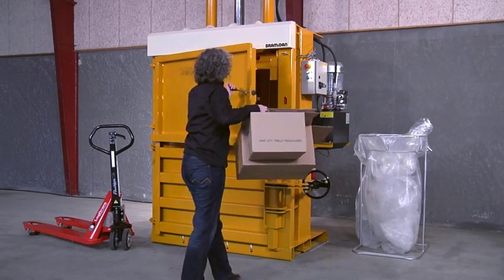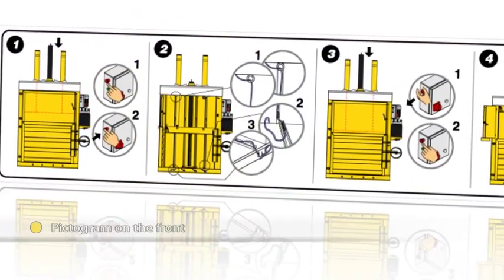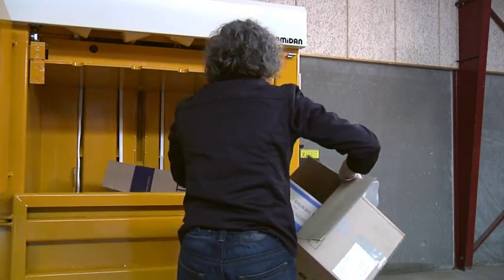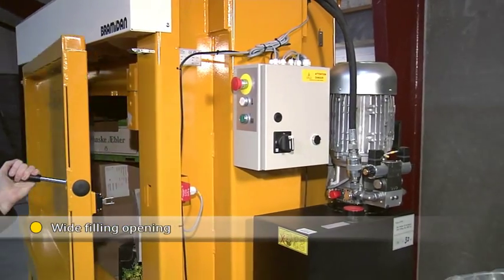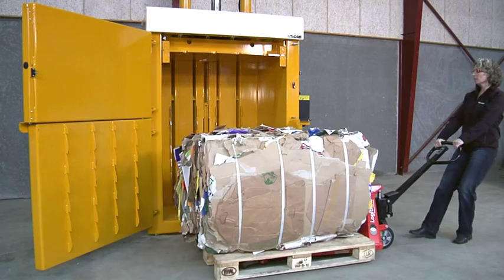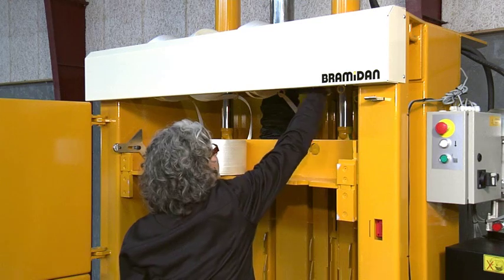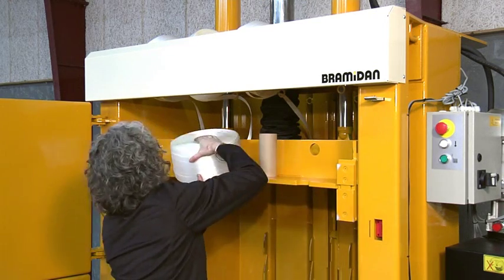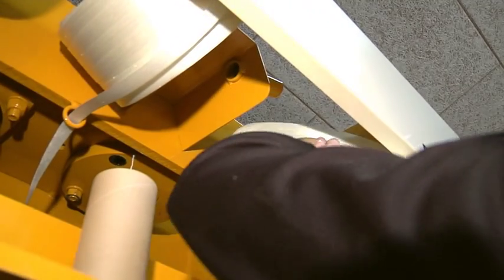Bramidan B30 baler - for cardboard and plastic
The B30 is a vertical baler from our B-series. These machines are characterized by a solid and reliable construction and can be used for cardboard and plastic waste. Optional - get a vertical door for easy handling.

Bramidan develops and produces efficient balers for waste handling.